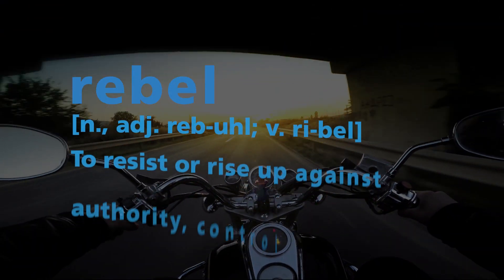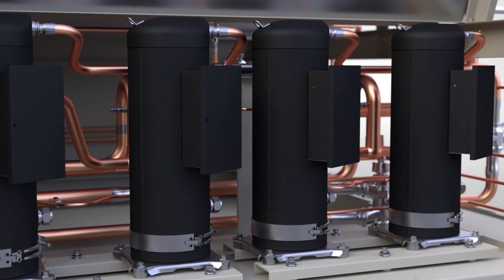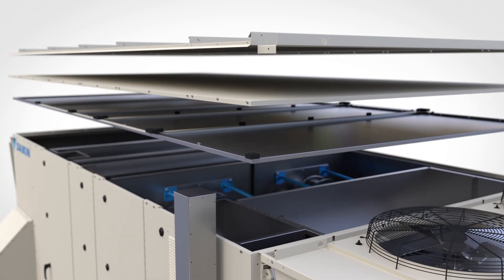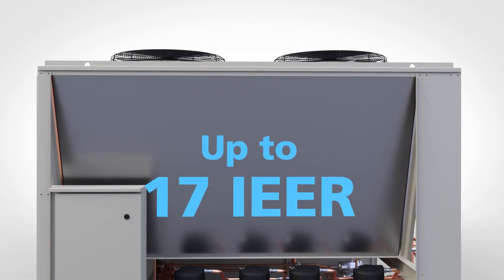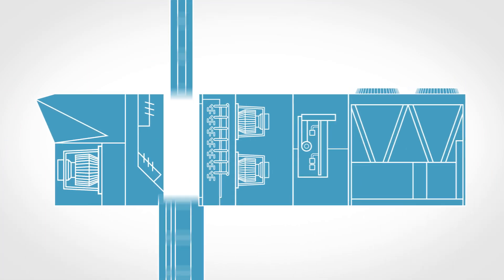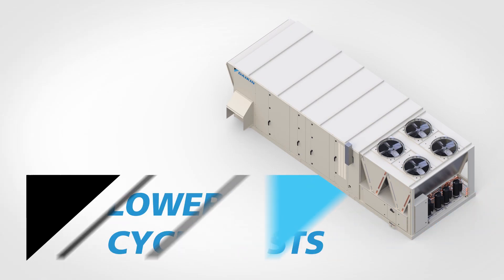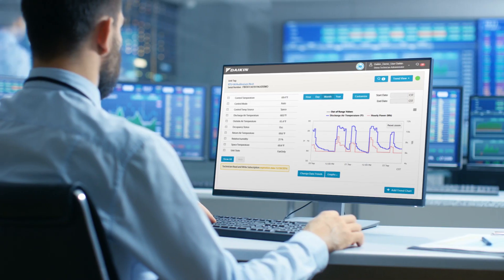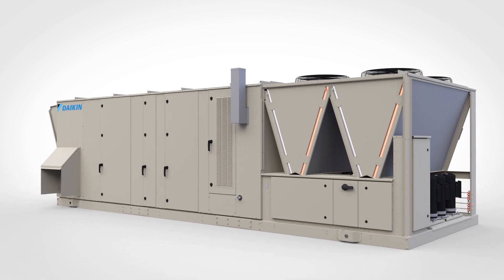Rebel Applied™ Packaged Rooftop System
Rooftop systems offer a flexible way to provide treated air for one- to eight-story buildings. Many options and configurations are available to satisfy a wide number of applications, including data center cooling and hospital HVAC. Fresh outside air is mixed with return air from the occupied space and then filtered, conditioned, and supplied back into the building. Conditioning involves cooling, dehumidifying, or heating the air for optimal space comfort. A roofotp AC unit can serve a single zone, or an entire building filled with many zones. Some RTU HVAC units can be designed specifically for make-up air, where only outside air is treated and sent to the space. Inverter compressors, beltless ECM fans, and energy recovery solutions make a packaged air conditioner an easy-to-maintain, energy-efficient choice for conditioning any space. Heat produced by natural gas, electricity, hot water, steam, and heat pumps provides reliable heating for spaces with colder seasons and climates.

For more information on how Rebel Applied can make your next project a success,